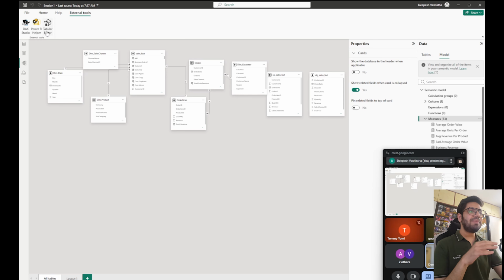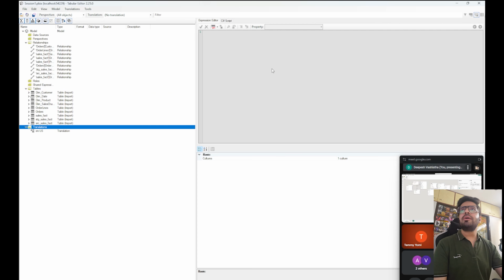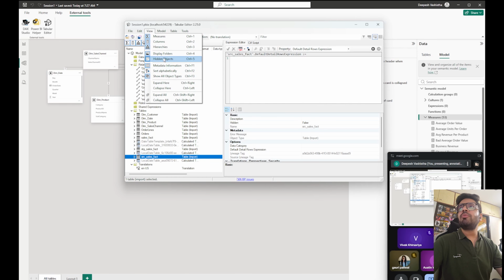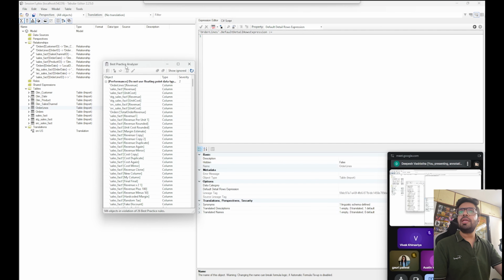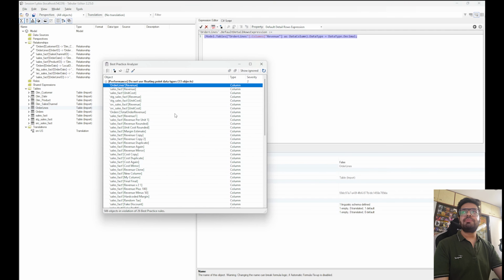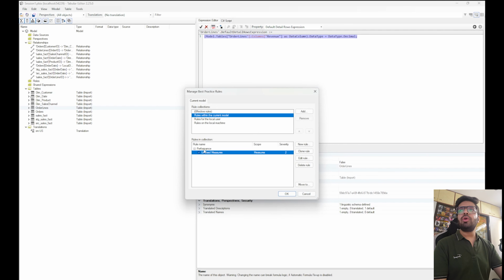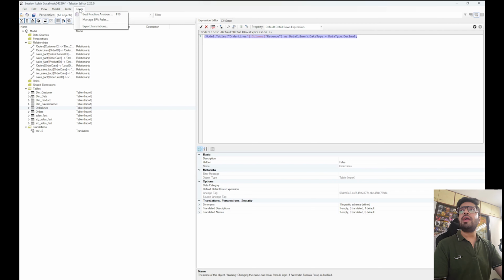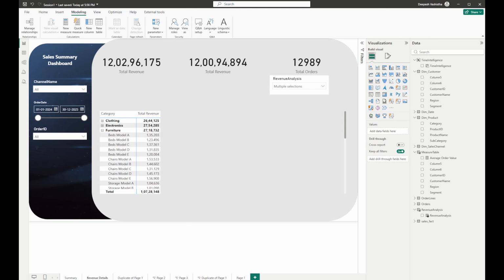How to Audit Your Power BI Model Using Best Practice Analyzer (BPA)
Learn how to use the Best Practice Analyzer (BPA) in Power BI to find hidden problems in your data model before they become expensive mistakes. Most developers ship models that work — but never check if they're built right. BPA changes that.

In this video you'll learn:

What BPA is and where to find it inside Tabular Editor
Which rules actually matter and which you can ignore
How to interpret violations and prioritize fixes
How to use BPA as part of a proper model review before handover

This is the same audit process used in professional Power BI engagements — not a beginner's checklist.